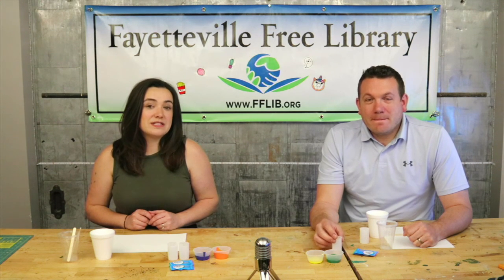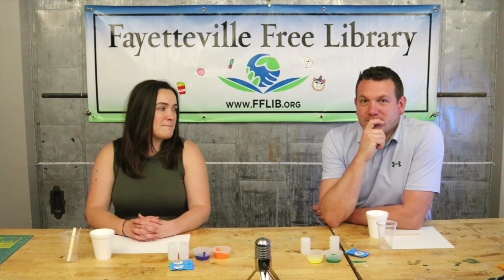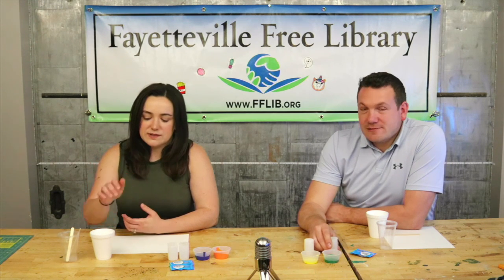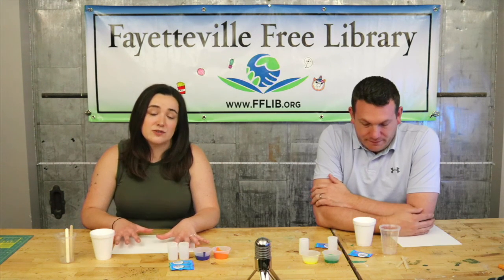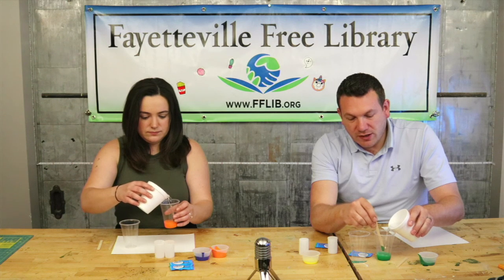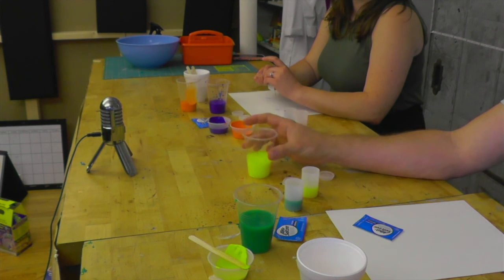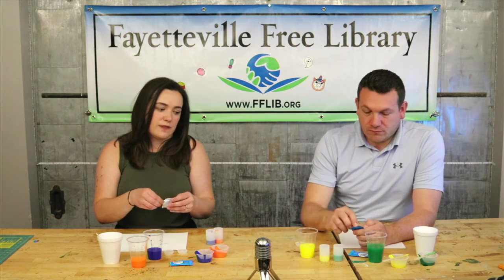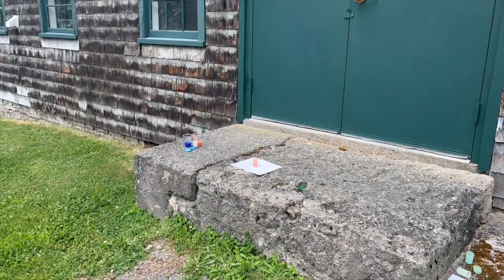Exploding Paint Rockets!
Follow along to see how to make your own exploding paint rocket!